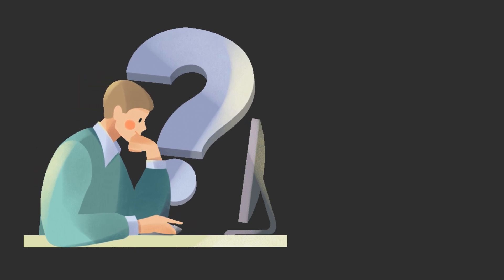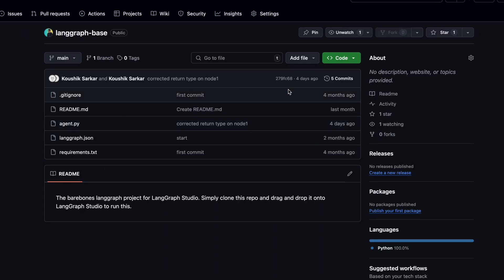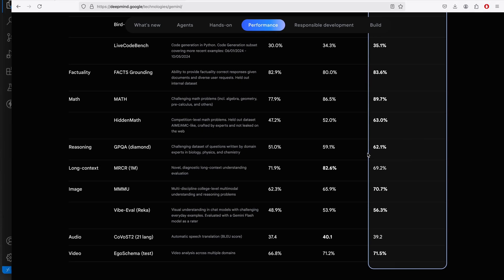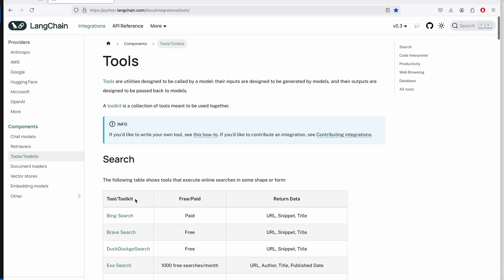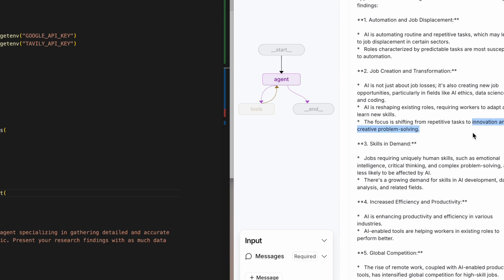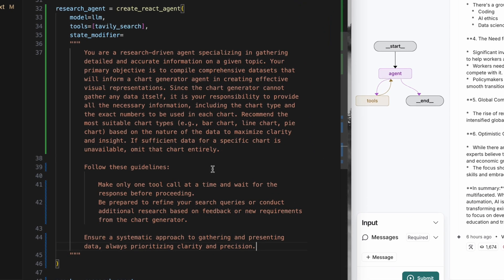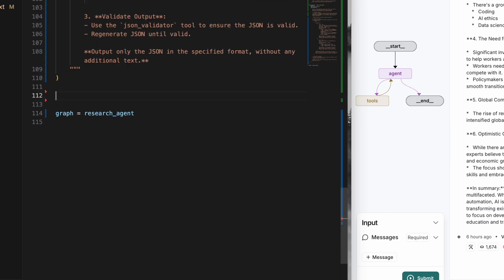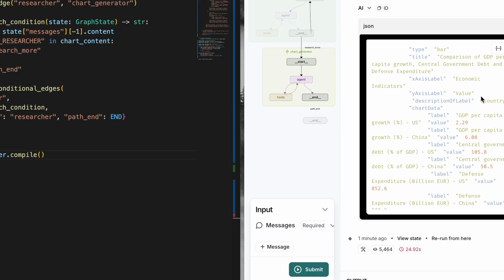AI AGENTS for Beginners Made EASY!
In this video, I’ll show you how to build a simple AI agent step by step—perfect for beginners! Whether you're new to AI or looking to explore AI agents, this tutorial will guide you through the process with ease. Here’s what you’ll learn:

What is an AI agent? Understand the basics of AI agents and how they can automate tasks.

Tools you need: Discover the tools and frameworks like LangGraph and Google’s Gemini 2.0 Flash model to build your AI agent.

Create a research agent: Follow along as we build a simple AI agent that can conduct online research and generate structured data for charts.

Advanced tips: Learn how to choose the right LLM for AI agent workflows and integrate chart generation for data visualization.

Tools & Frameworks Used:
LangGraph Studio
Google Gemini 2.0 Flash
Tavily Search API
Python & LangChain

Song: Ability To Rejoy
Composer: Numall Fix